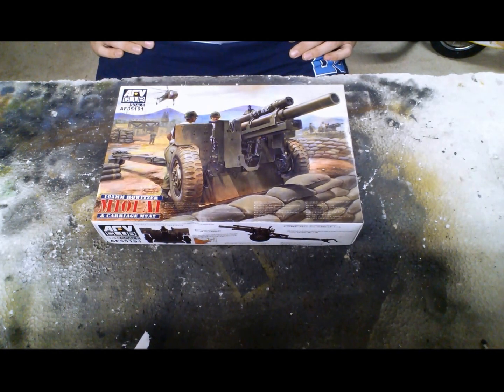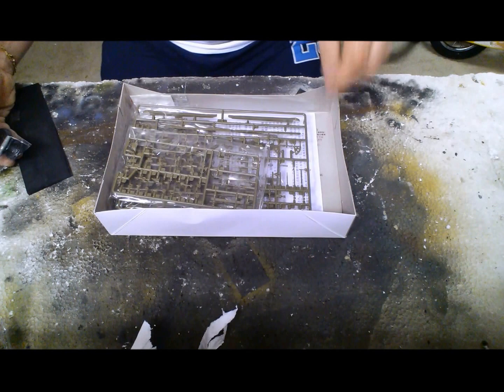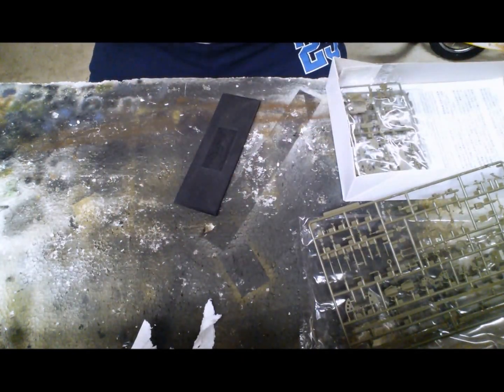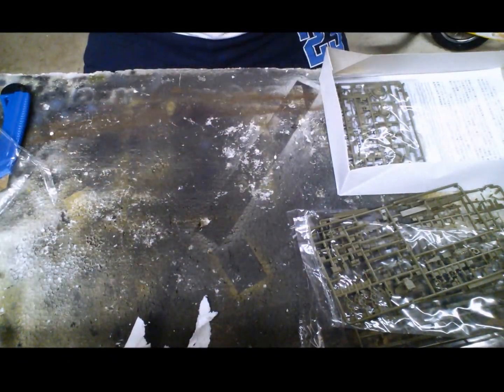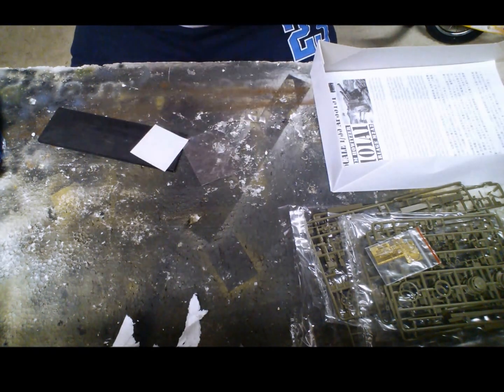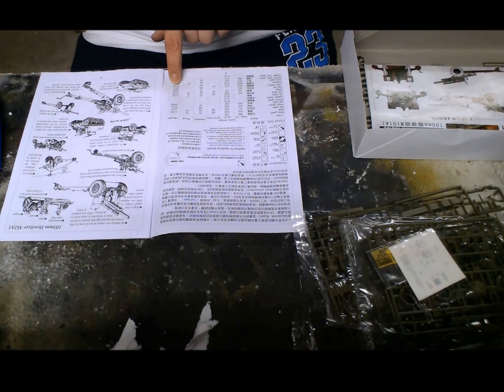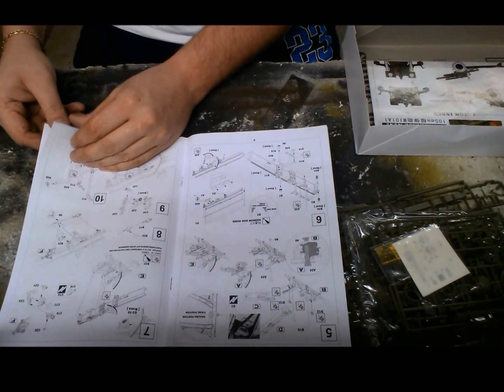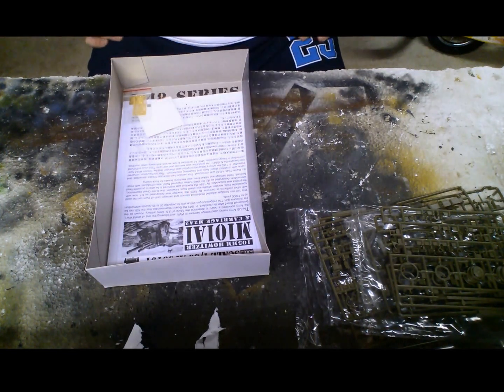Kit Review: AFV 105mm Howitzer M101 A1 1/35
Review of the AFV 105mm Howitzer M101 A1 1/35